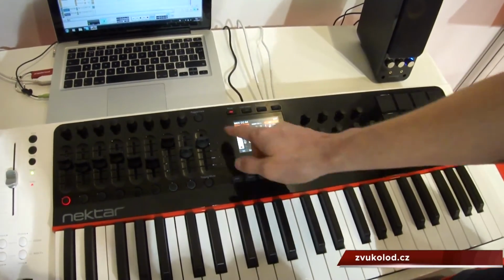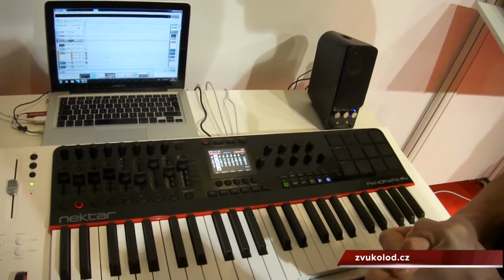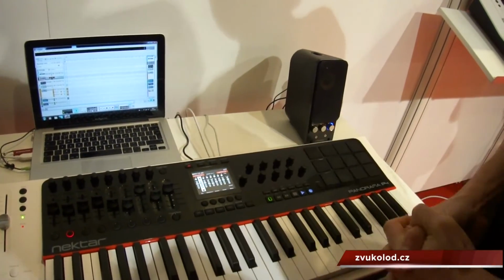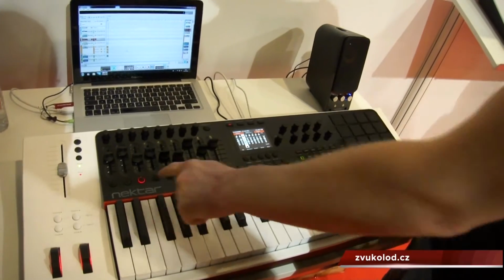MESSE 2012 - nektar PANORAMA P4 [EN]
Thorough demonstration of the Panorama P4, a dedicated keyboard controller for popular DAW Reason.